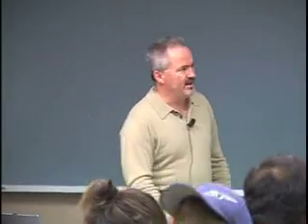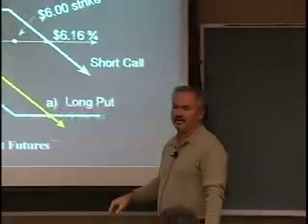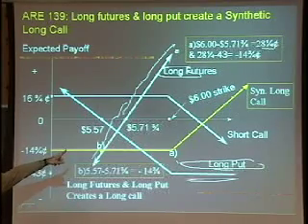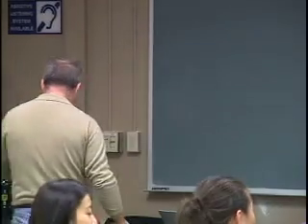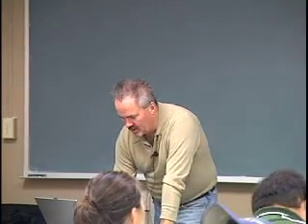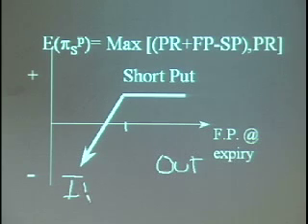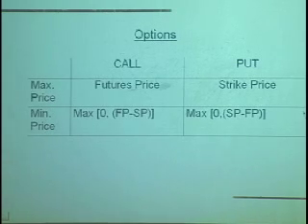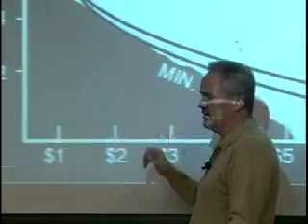Options trades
Lecture 22 presents many examples of options trades. Carter shows how options can be used to create synthetic futures positions. Maximum and minimum options prices are defined.